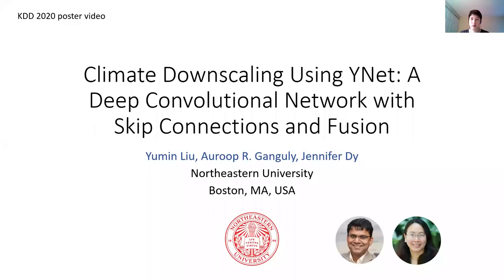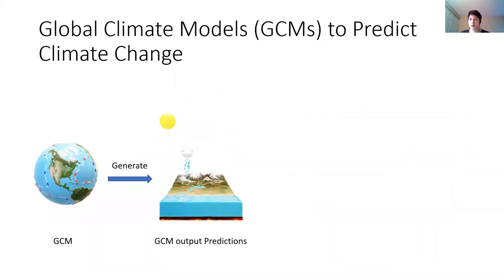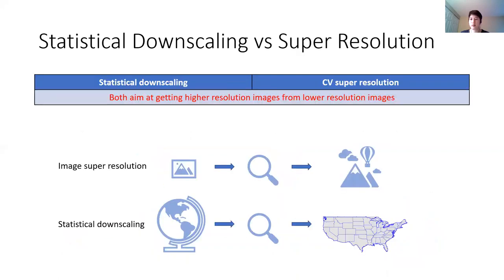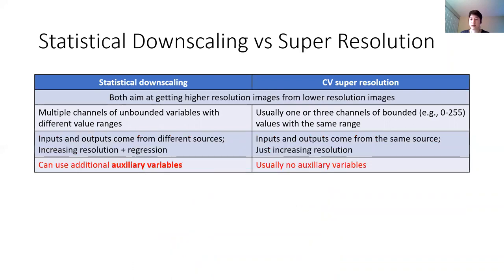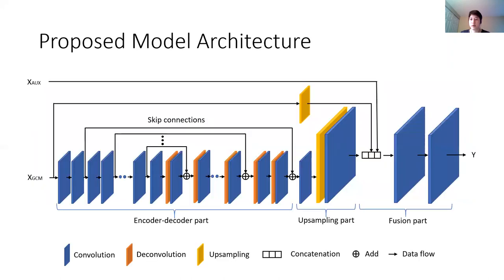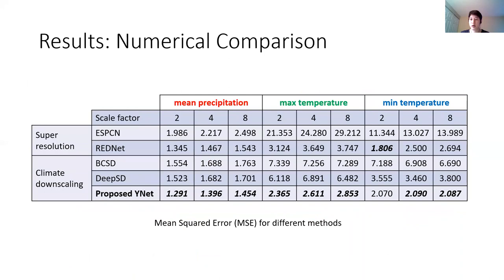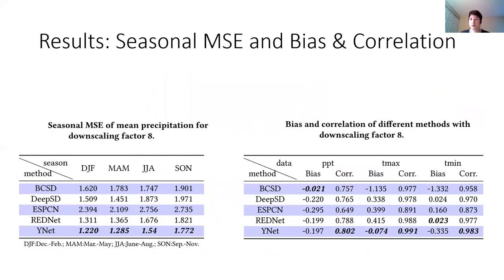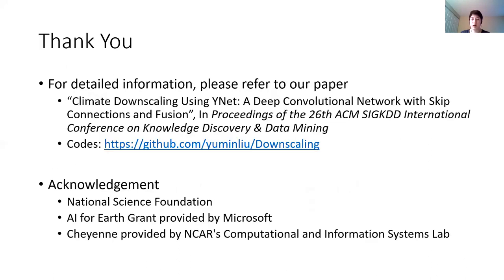Climate Downscaling Using YNet: A Deep Convolutional Network with Skip Connections and Fusion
Speaker:  Yumin Liu, Northeastern University
Title:  Climate Downscaling Using YNet: A Deep Convolutional Network with Skip Connections and Fusion
Authors: Yumin Liu, Auroop Ganguly, Jennifer Dy
Conference: KDD 2020

Abstract:
Climate change is one of the major challenges to human beings in our time. It brings many unexpected disasters which cause drastic losses including lives and properties. To better understand climate change, scientists developed various Global Climate Models (GCMs) to simulate the global climate and make projections for future climate values. These global climate models have coarse grids (i.e., low resolutions both in space and time) due to limitations of computing power and simulation time. Although they are helpful in predicting large scale long term trend in climate, they are too coarse for impact analysis in smaller scales such as in regional or local scale. However, climate conditions in regional or local scale are very important in making decisions related to climate conditions such as infrastructure, transportation and evacuation, as they highly depend on small scale climate conditions. In this paper, we proposed YNet, a novel deep convolutional neural network (CNN) with skip connections and fusion capabilities to perform downscaling for climate variables, on multiple GCMs directly rather than on reanalysis data. We analyzed and compared our proposed method with four other methods on datasets of three climate variables: mean precipitation, and extreme values (maximum temperature and minimum temperature). The results show the  ﬀectiveness of the proposed method.